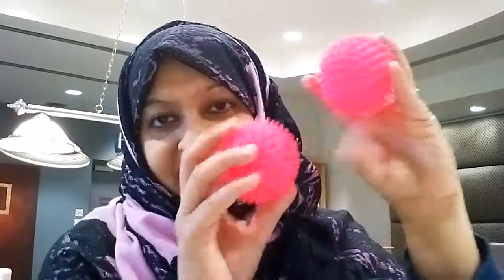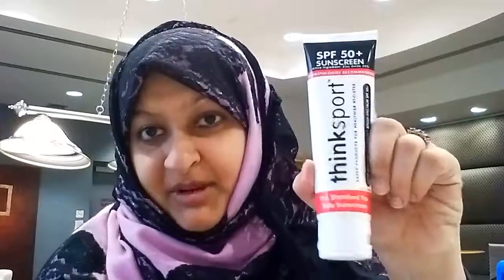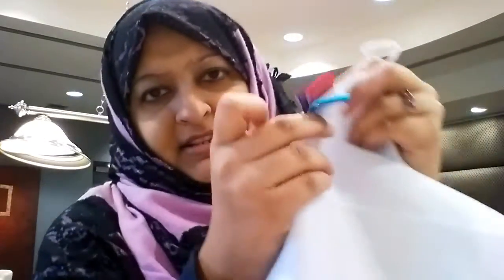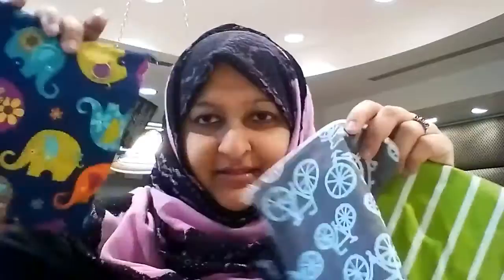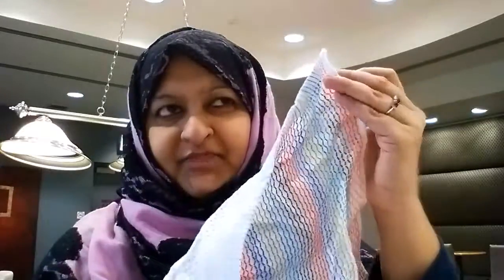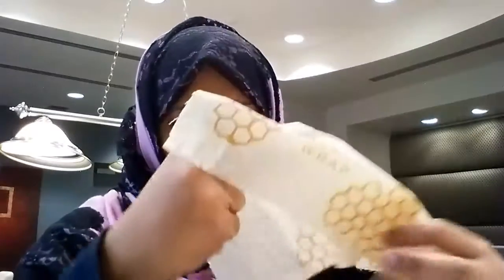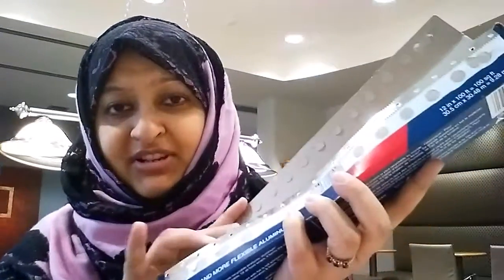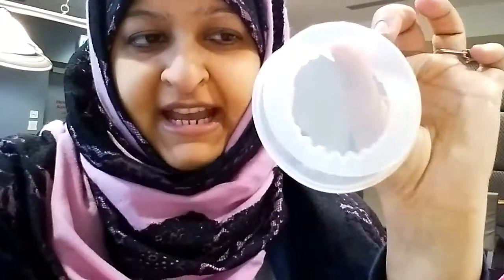MightFix subscription!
* I said that they use plastic products but actually they replace plastic products. Their products range from silicone, glass, steel, mesh, wool and even plastic.

The products that I have received during my subscription are
1) ThinkBaby sunscreen
2) 5 produce bags
3) lekue food cover
4) Beeswrap food cover
5) 3 wool dryer balls
6) 4 dish towels.